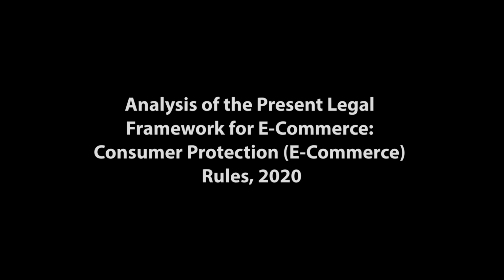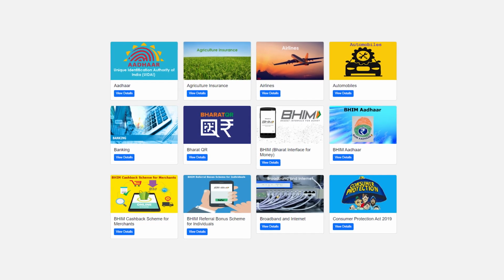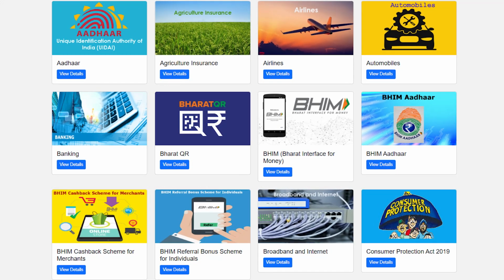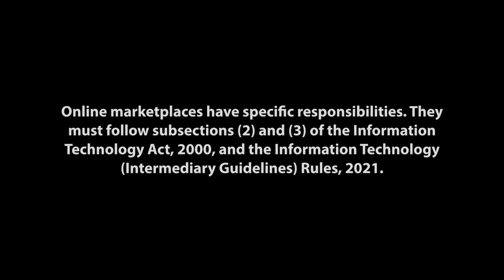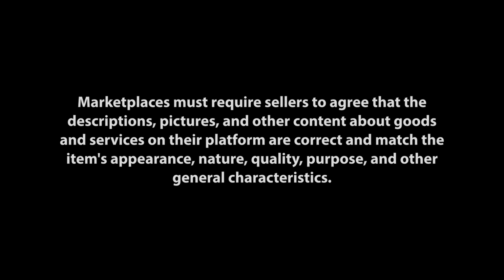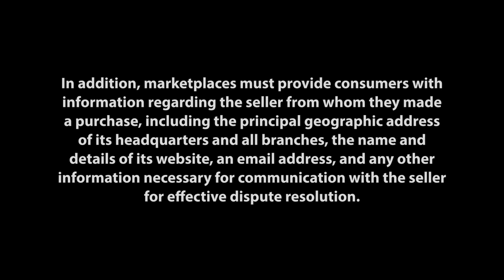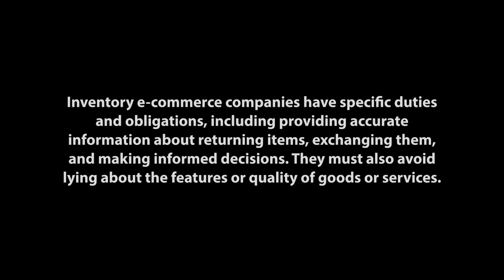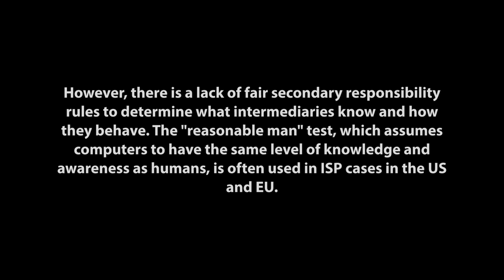LoT1-L43-Tortious Liability of Intermediary in e Commerce